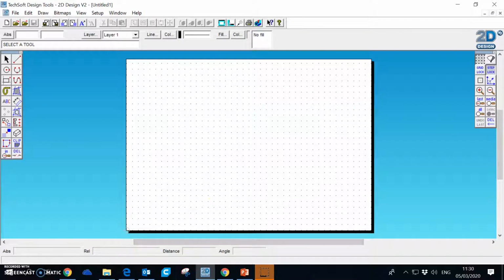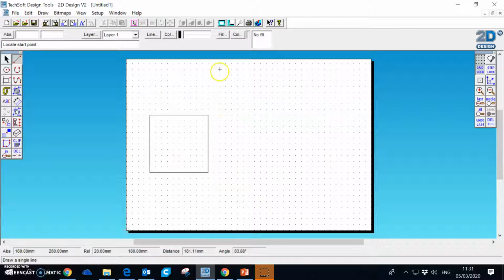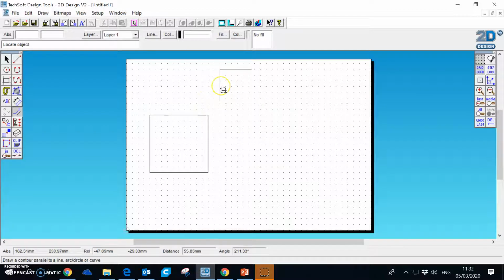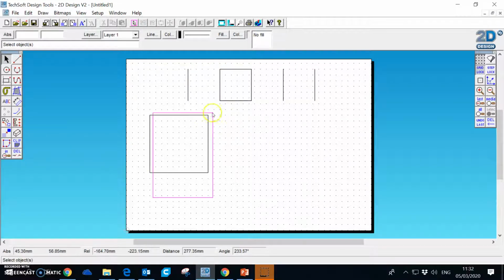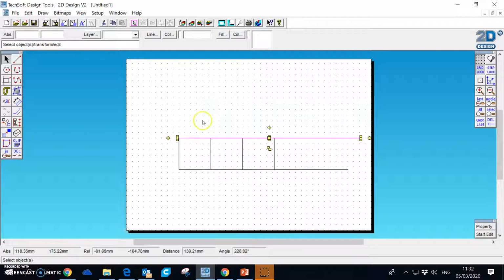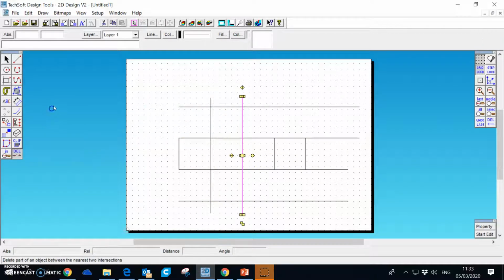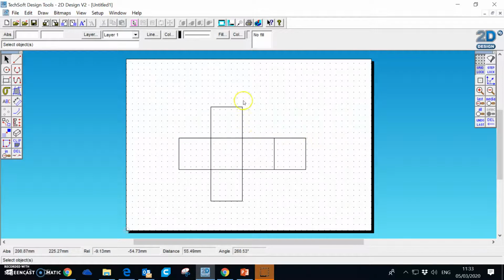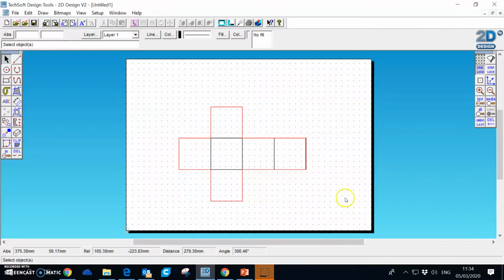Laser cutting a net